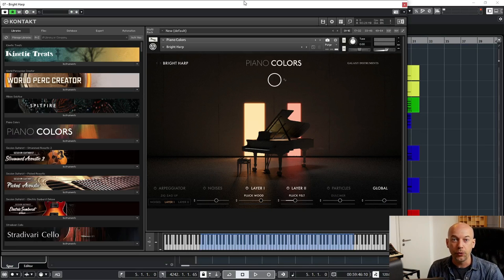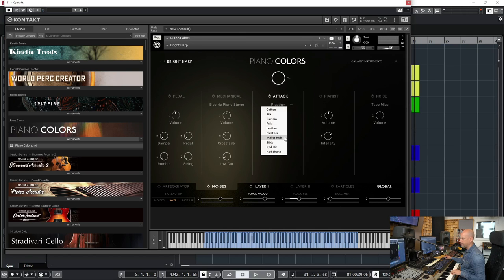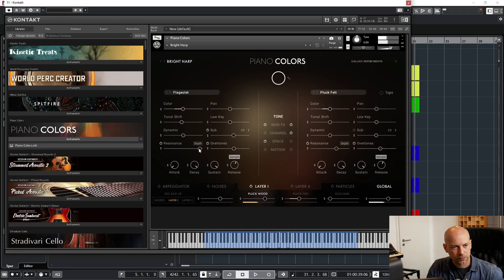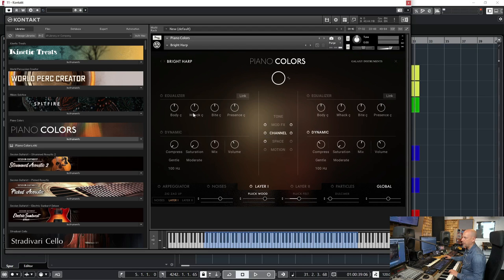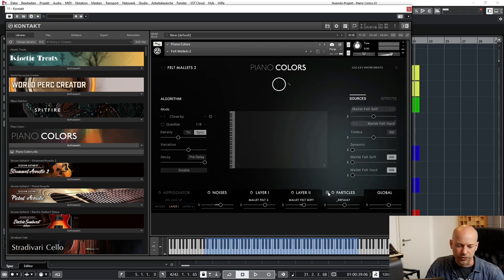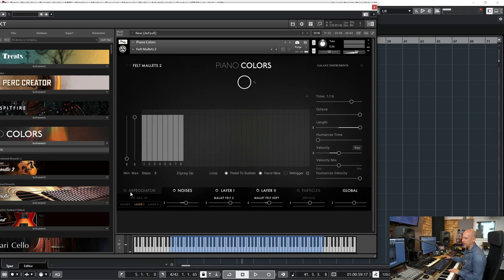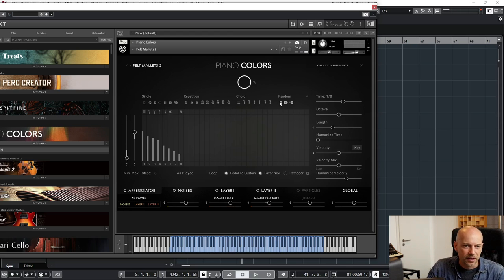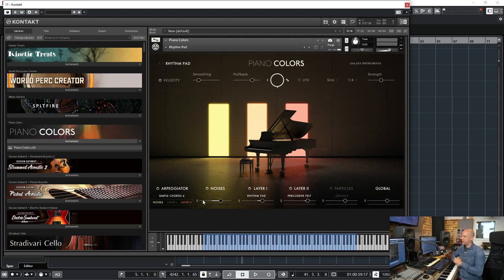Piano Colors - Review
Native Instruments and Galaxy Instruments released their new sound library Piano Colors. This are not just normal pianos - this is much more. You get beautiful moving patterns, soft and hard pianos, great arpeggios and much more. The recorded piano were treated with metal, rubs and much more.